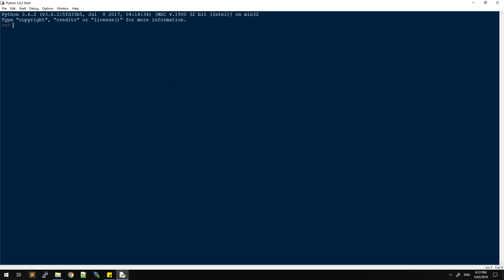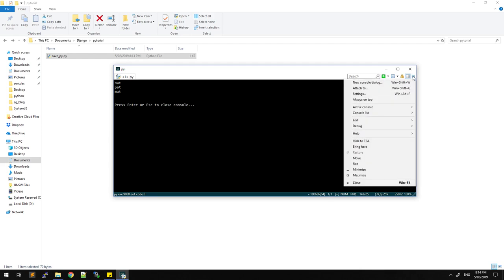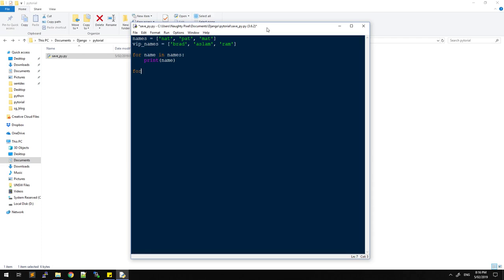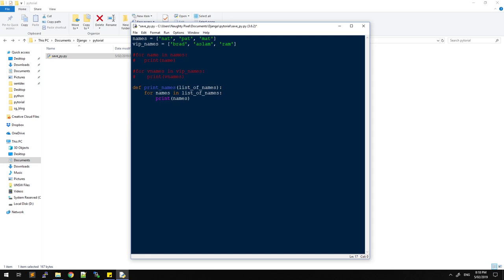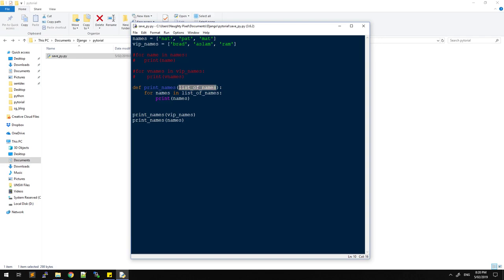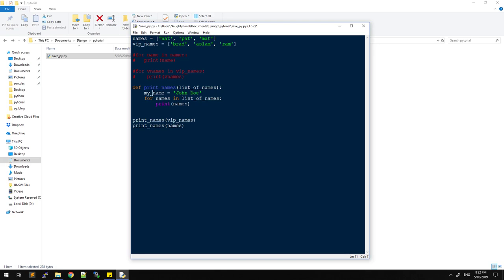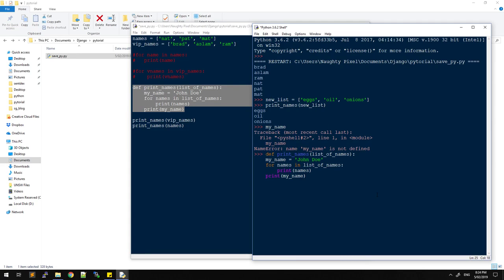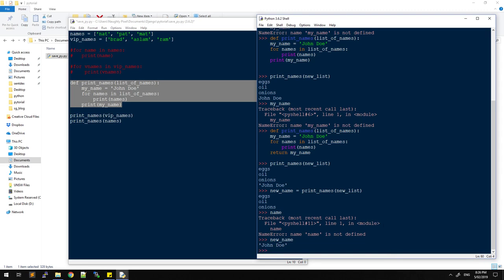Programming Functions and it's limitation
Concept of functions are explained in this video. You will also learn to write Python functions and execute them.

ConEmu: Windows command prompt enhancer, it's a great little tool.